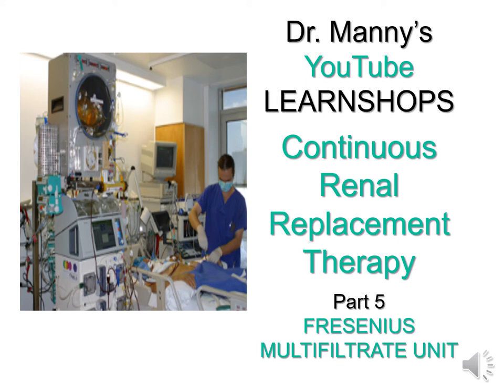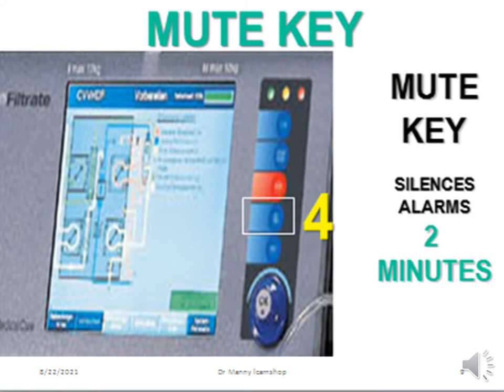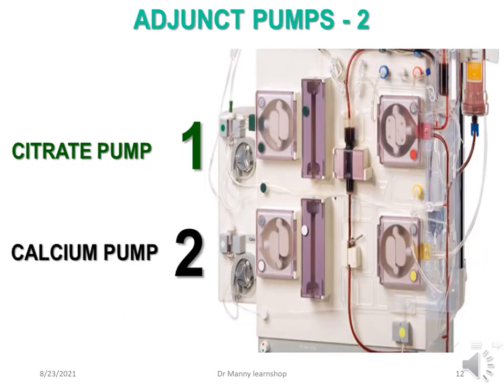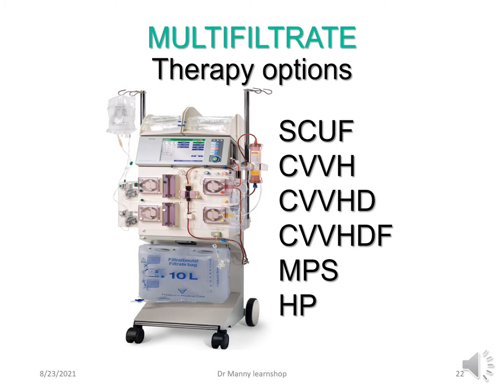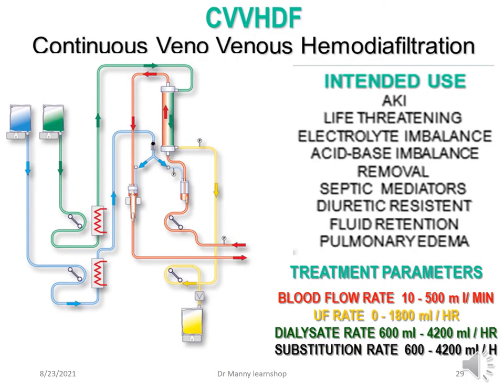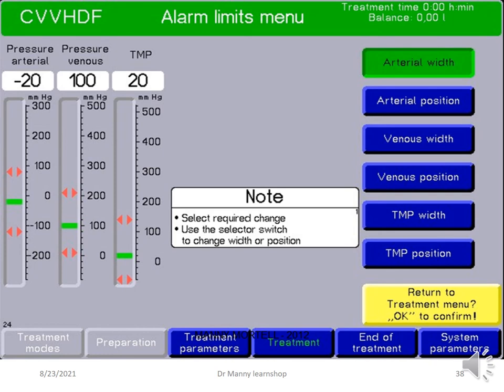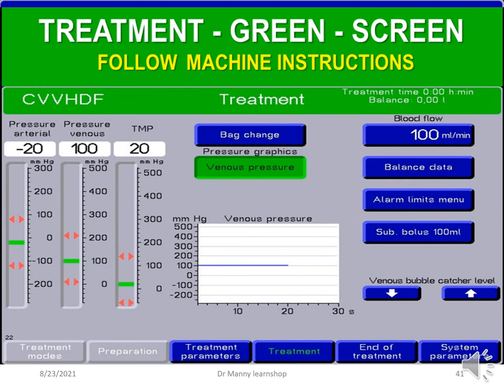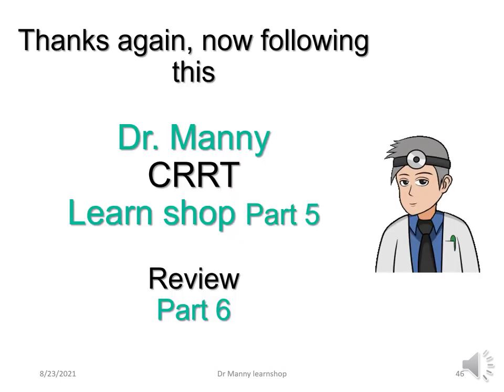Dr Manny Learnshop: CRRT Part 5 Multifiltrate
This Dr. Manny Learnshop will review the Multifitrate external features, therapy options, components and selected setup overview